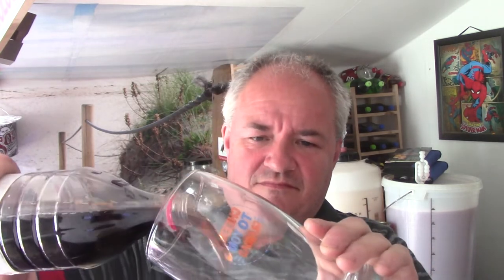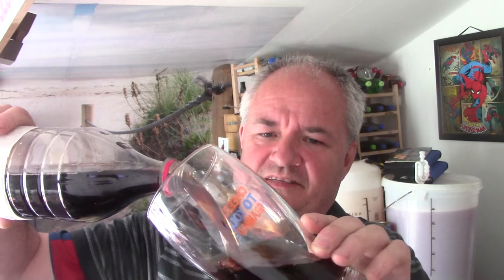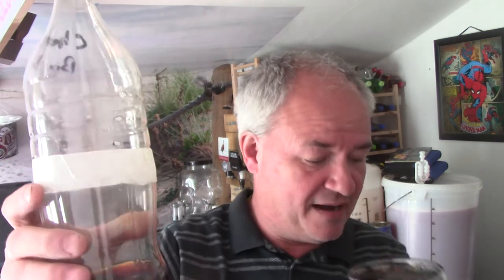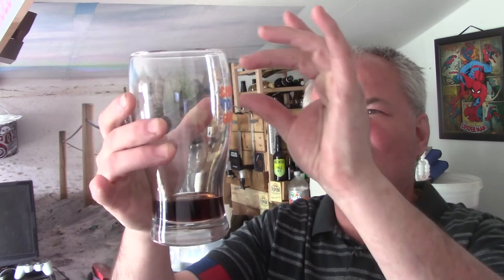Beer - Espressive 4.5% Coffee Stout from Lincoln Green Brewery - Review #1179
Heres the 2nd of the Draught beers in a bottle that i picked up today and the aroma and flavour of Coffee comes through very nicely, for me another excellent Beer that really proved to me it was well worth visiting today, a really great beer, Much More in the review.